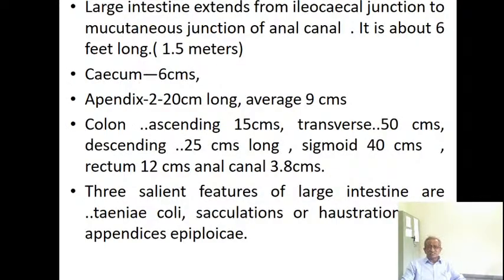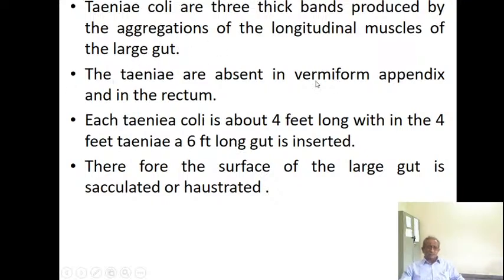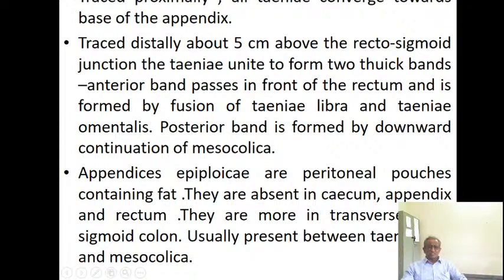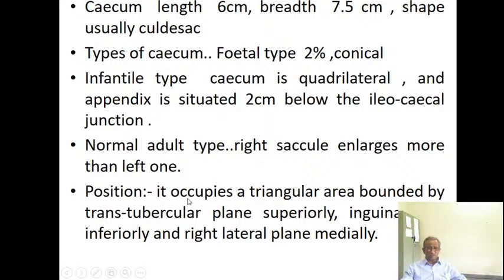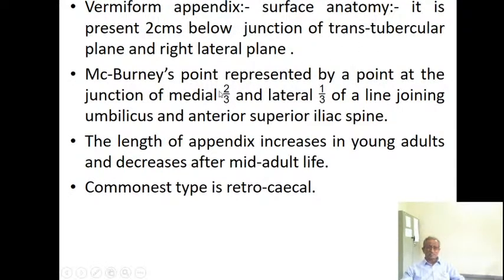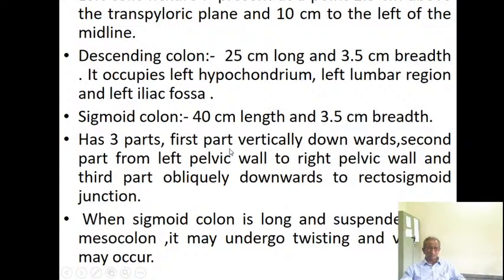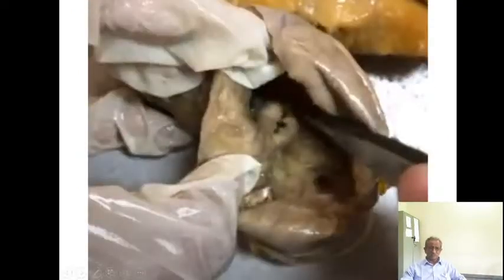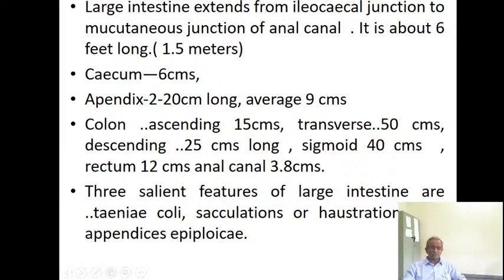First year Live Stream